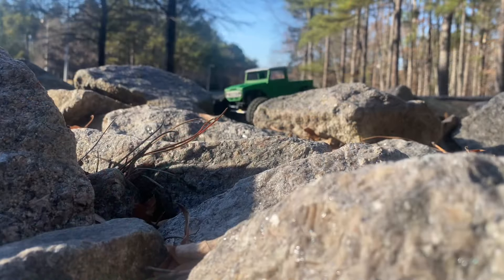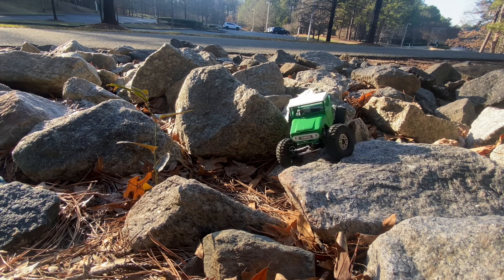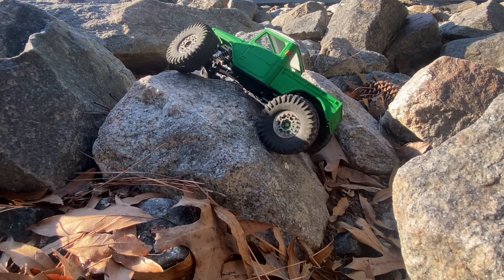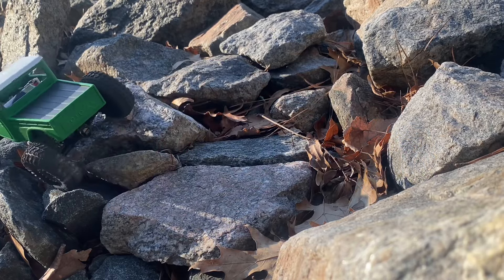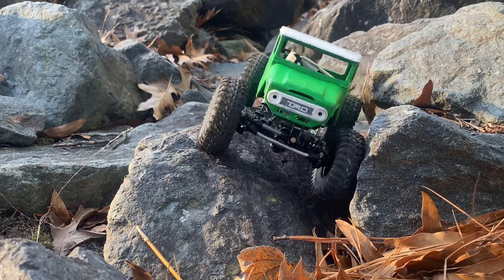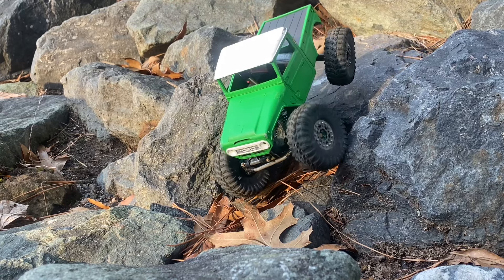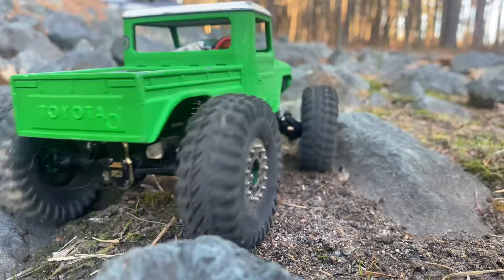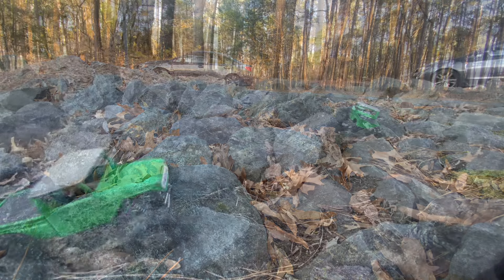Rock Riot: Thrilling Off-Road Expeditions You Cant Miss!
Wow 800 videos under the belt. Cant believe it really. Thanks to each and everyone of you who has ever watched any of them. Including this one. Wether its your first or you vice seen them all i just cant thank you enough.  So please enjoy and keep coming back for more, cheers to 800 more😎.